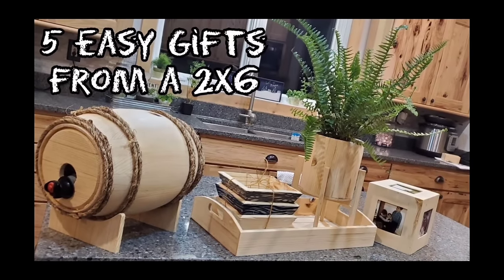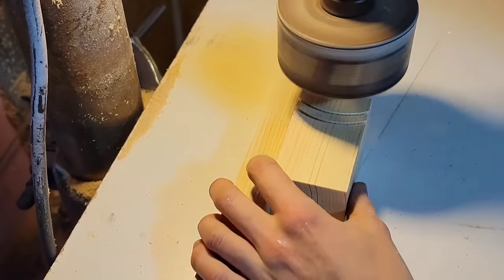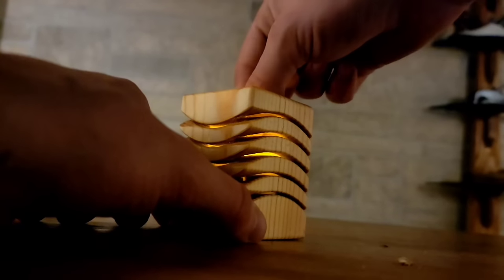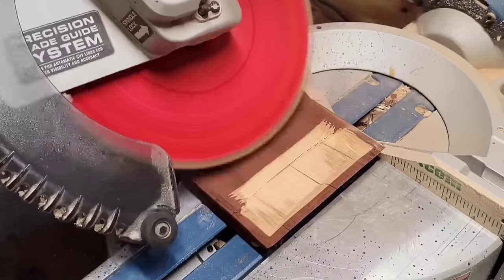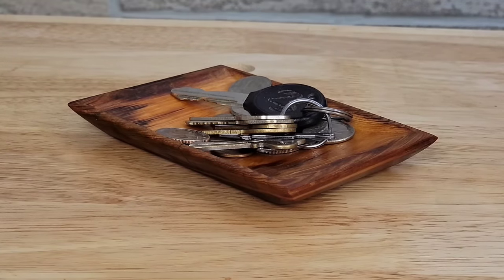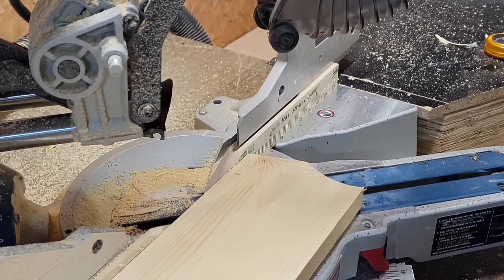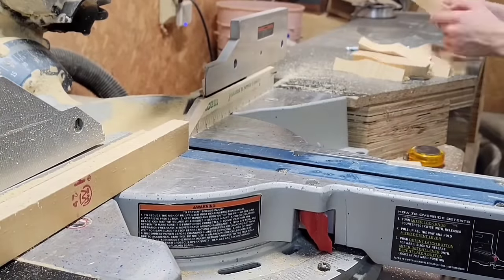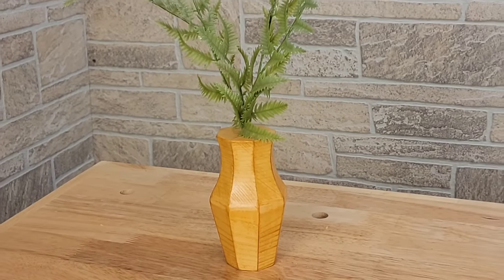3 Small Woodworking Gift Ideas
WARNING: I AM NOT A TEACHER OR A PROFESSIONAL. LEARN FOR YOURSELF ABOUT PROPER SAFETY TECHNIQUES AND USE YOUR OWN BEST JUDGMENT WHEN USING MACHINERY.  YOU ARE WELCOME TO REPLICATE MY DESIGNS BUT DO NOT REPLICATE MY TECHNIQUES OR ACTIONS. SAFETY IS THE RESPONSIBILITY OF THE INDIVIDUAL.

In this video, I Show 3 Gift ideas that can be made in about 30 minutes.

Products I use in my videos

Help Me buy supplies